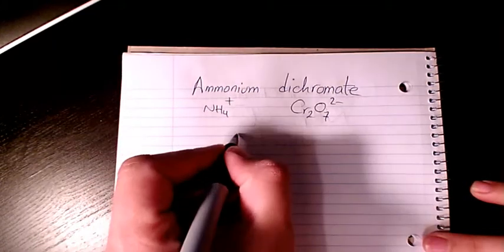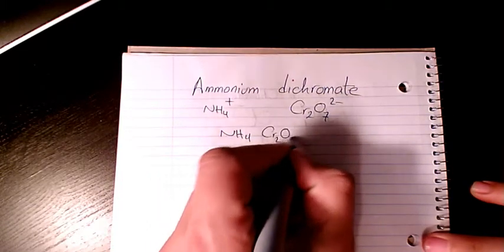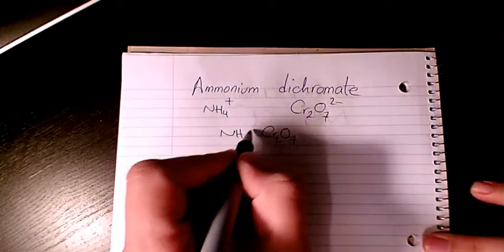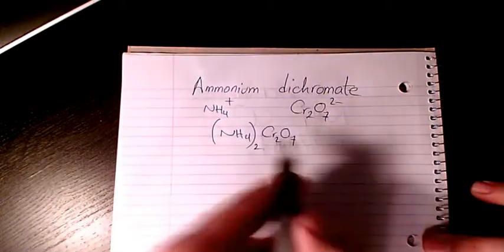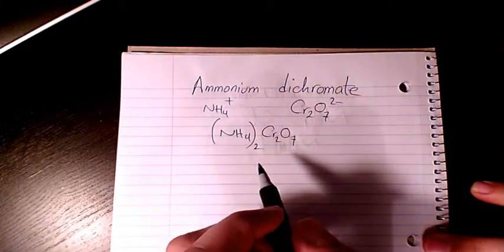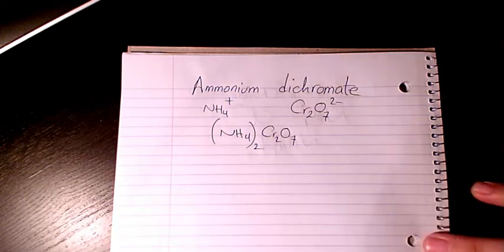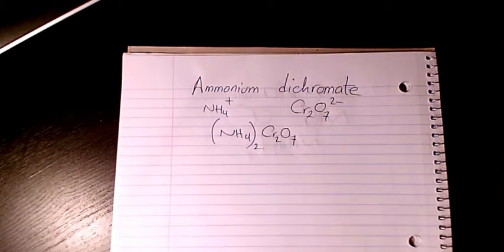What is the molecular formula ammonium dichromate? Chemistry